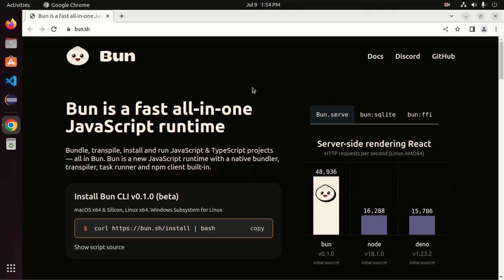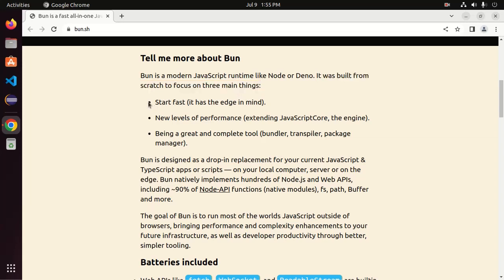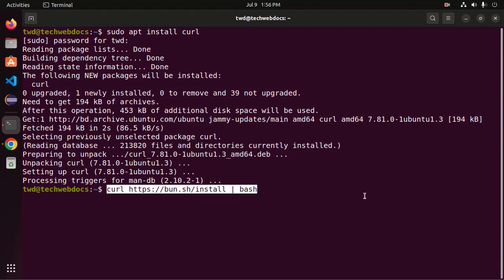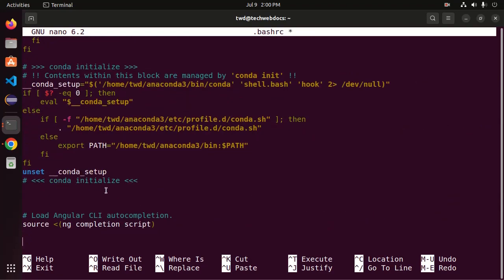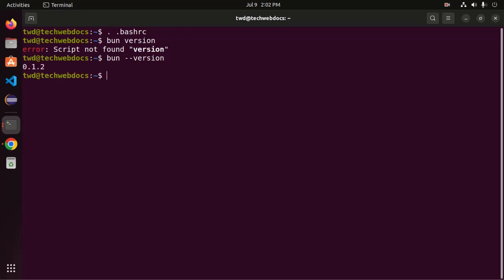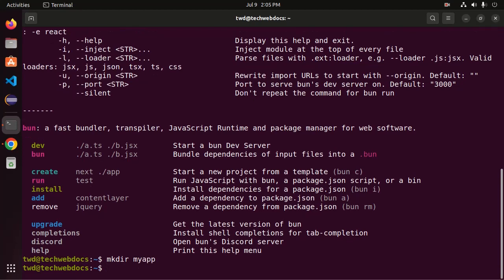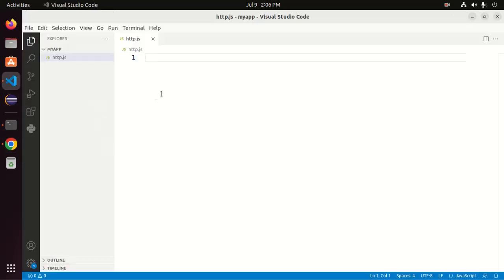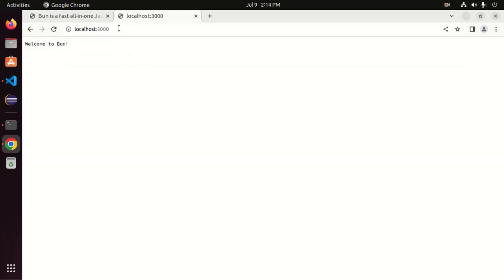How to install Bun JS on Ubuntu 22.04 LTS | Linux | Faster JS Runtime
This is a complete tutorial, here, You will get learn how to install Bun JS on Ubuntu 22.04 LTS | Linux and how to create a simple HTTP server and run using Bun runtime in Linux.